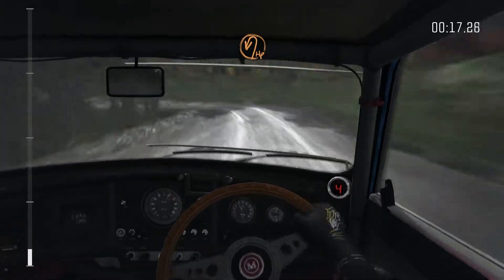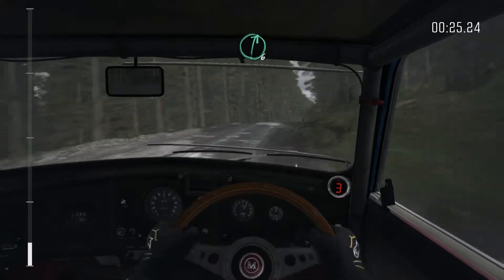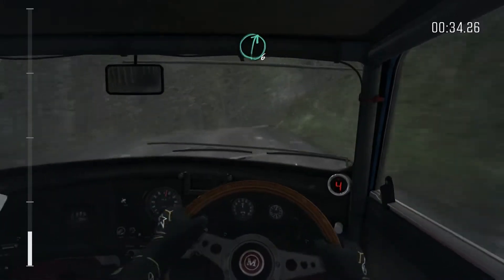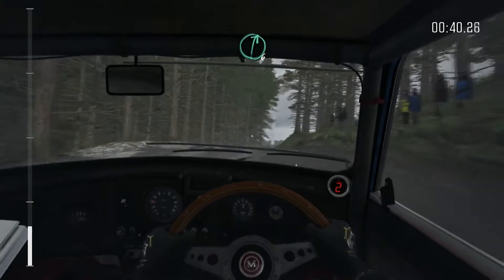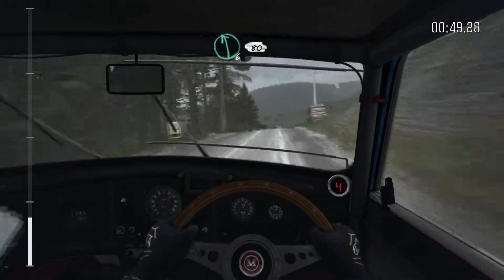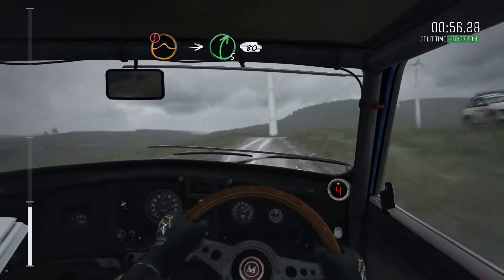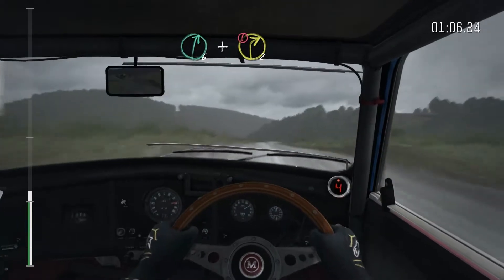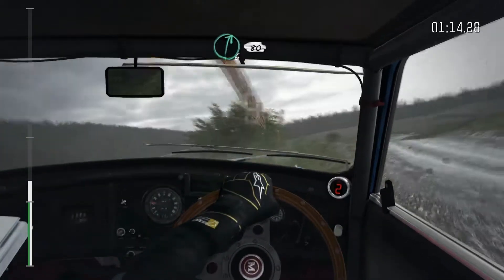DiRT Rally - SAEVARM3 (Crash)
Testing 1 2 3 ... Testing